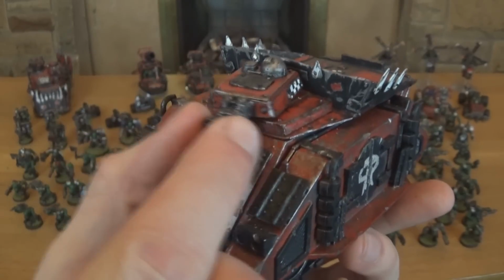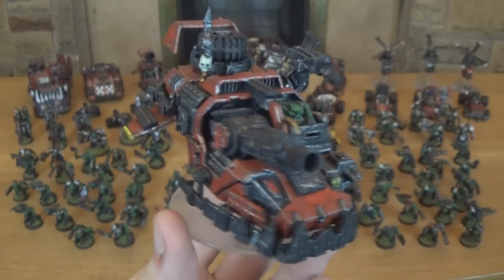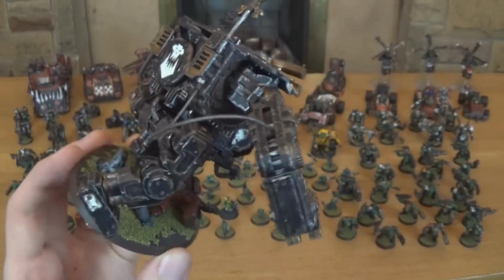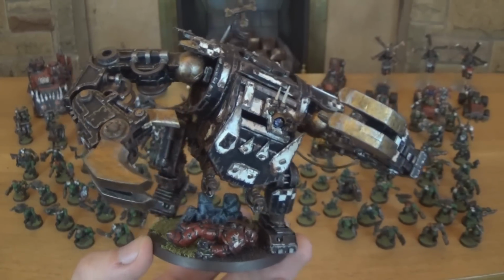Wib's Ork Warband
Wib shows off his Ork warband that started off Goff then went a bit Evil Sunz before picking up a nasty bad moons infection.

If you like the video let us know and we can make more of this kind of thing in the future.